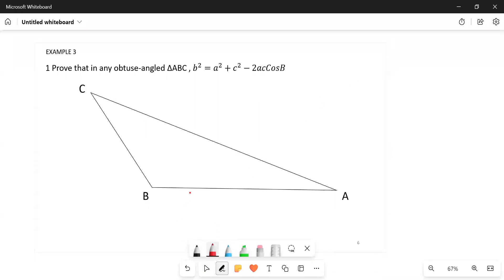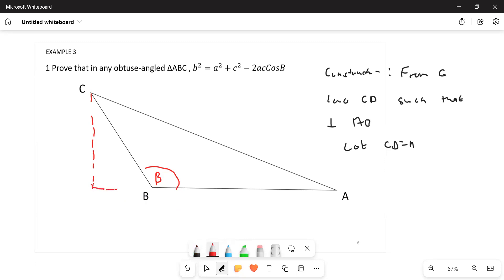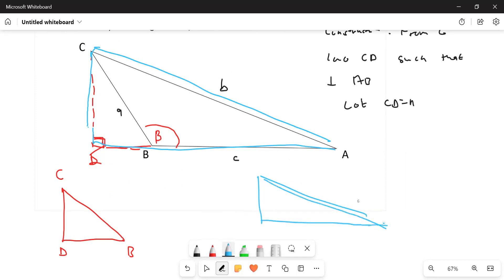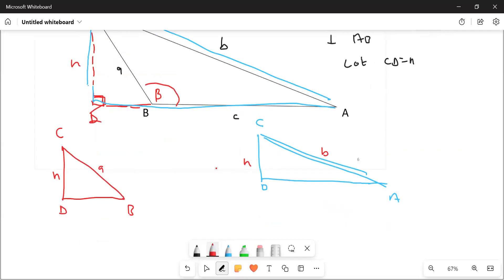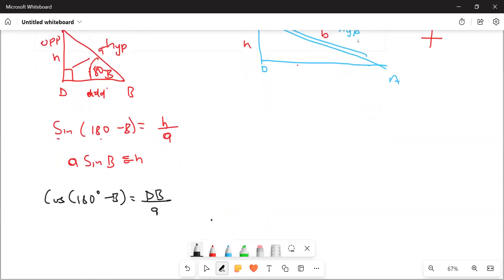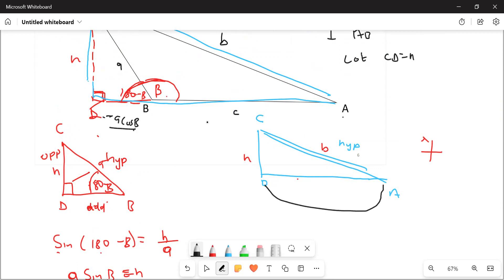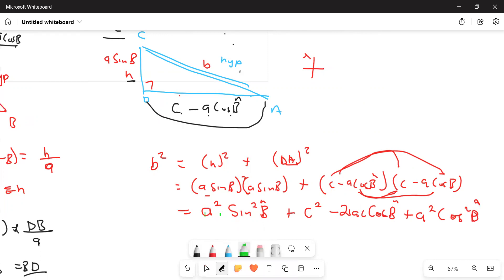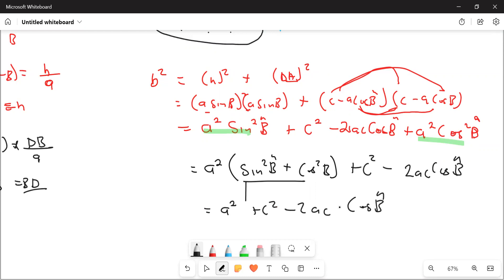Prove cosine rule in an obtuse-angled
Prove cosine rule in an obtuse-angled. By connstructing